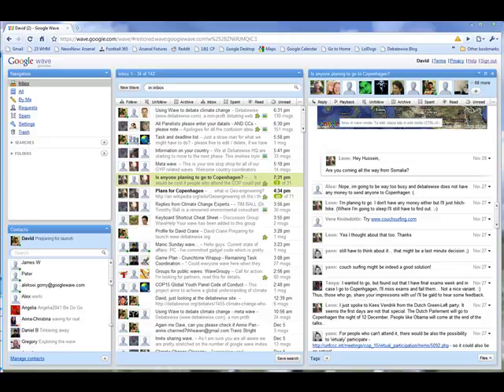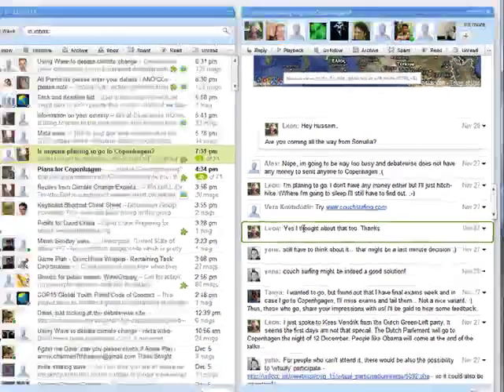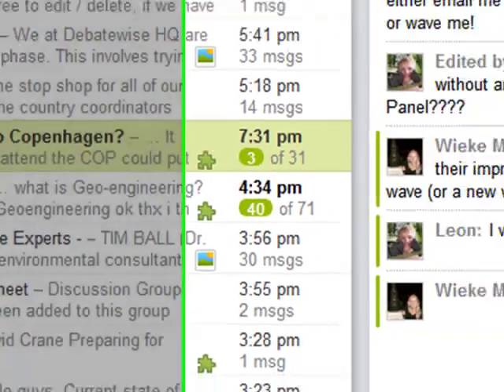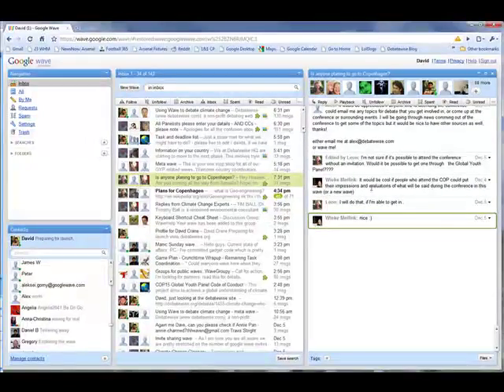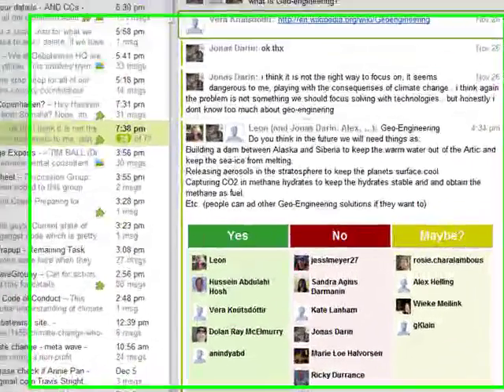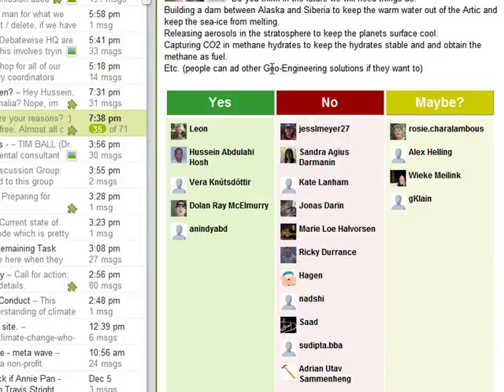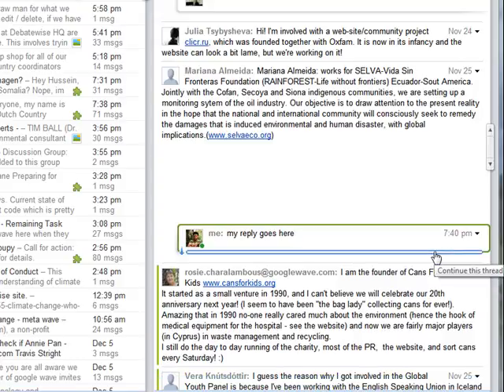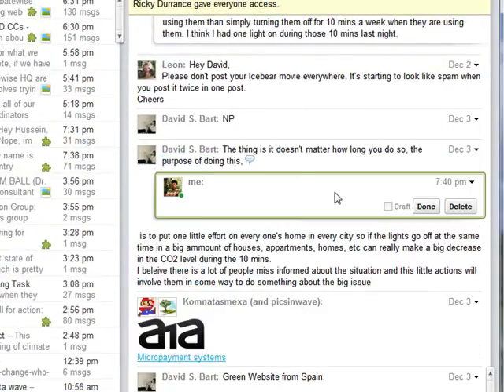WaveIntro.mp4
Introduction to Google Wave